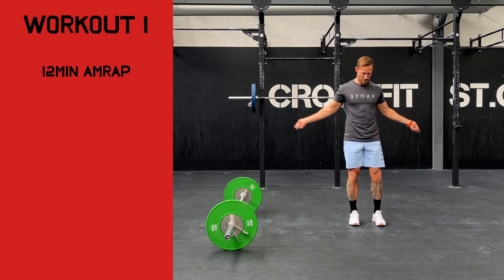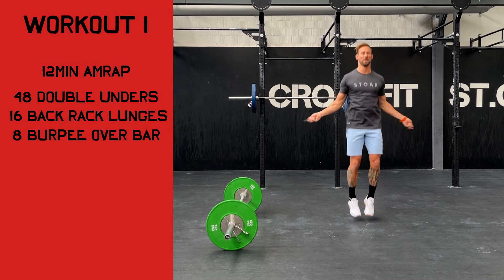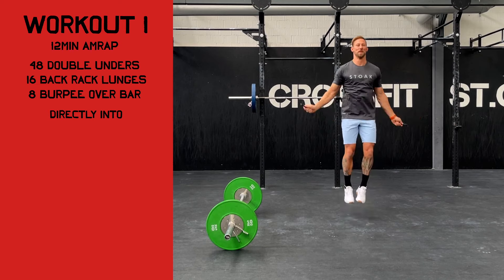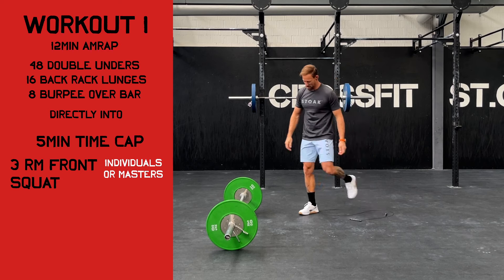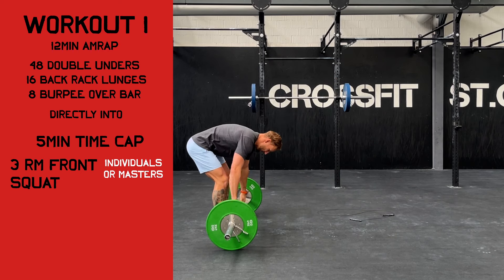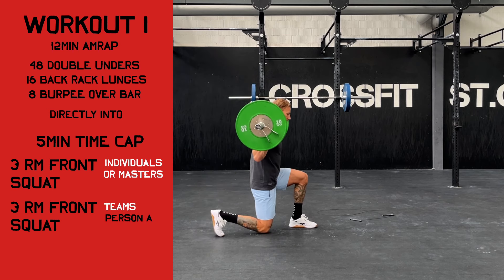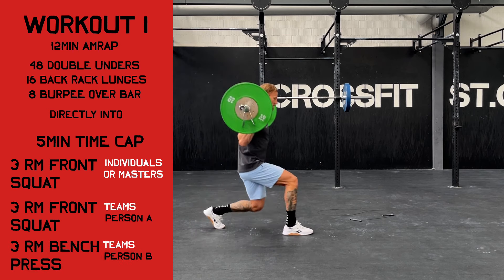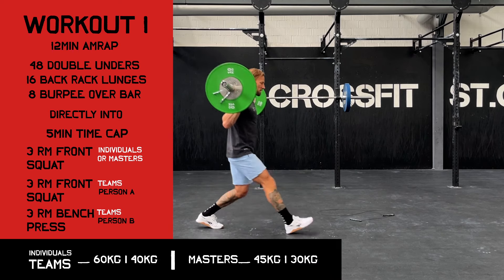ATD24 Qualifying Workout 1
DATE
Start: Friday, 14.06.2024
End: Friday, 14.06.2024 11:59 PM

MODE
3 WODs (general Announcement of all WODs on 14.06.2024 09:00 AM)
Athletes have to enter their scores AND videos until 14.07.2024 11:59 PM